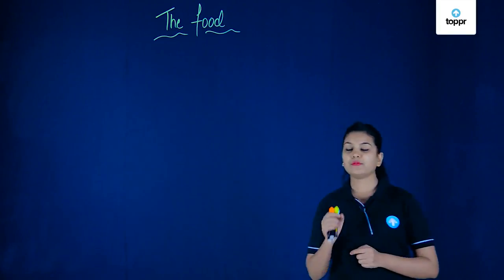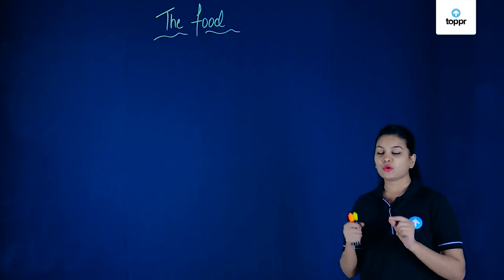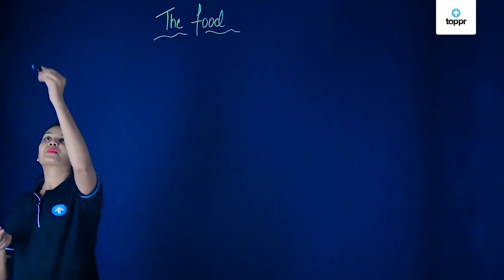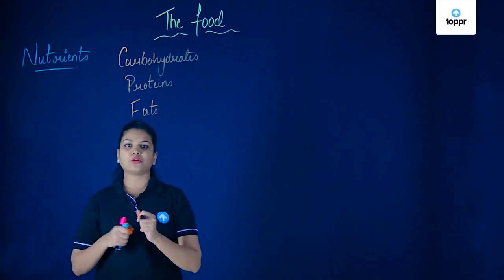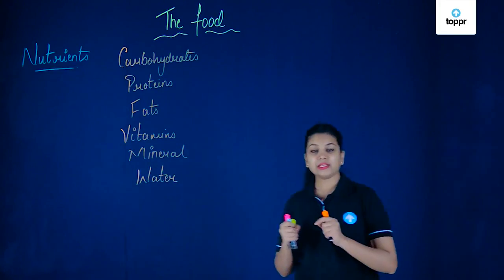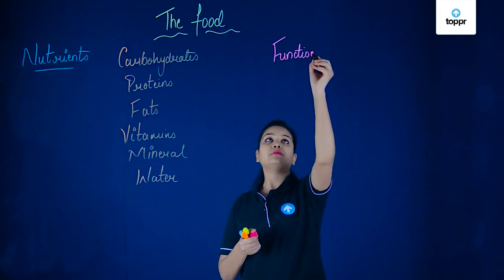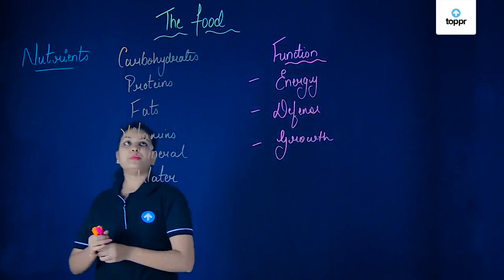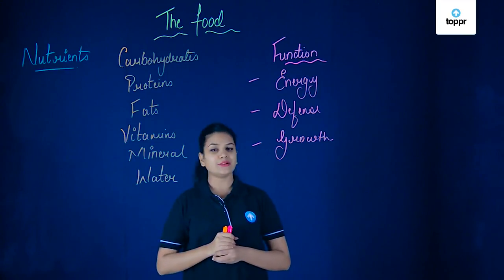The Food | Food Ingredients And Their Sources | Class 6 Science Biology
Food is the fuel of life. Without food, humans cannot survive. So it is important for us to know where our food actually comes from. Like did you know that cake is actually made from food that comes from plants? Let us learn more about the sources of food.

* 2000+ hours of byte-sized video lectures